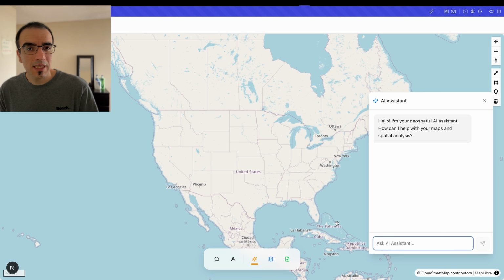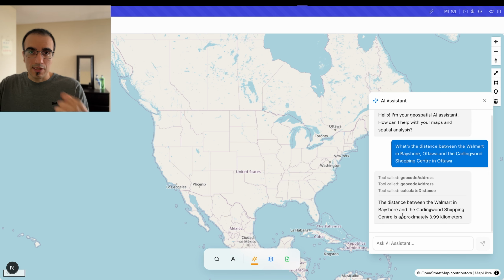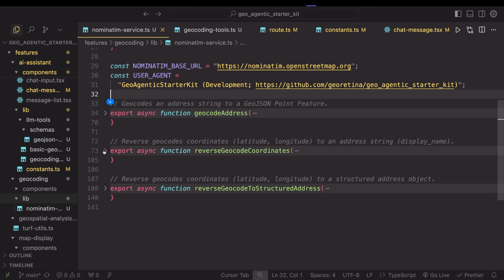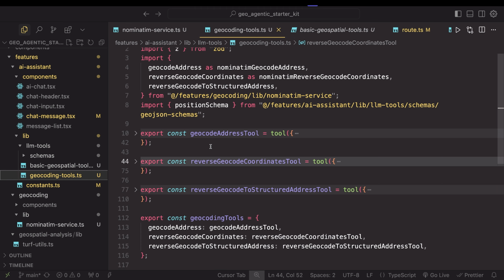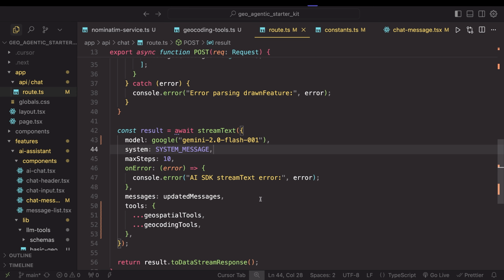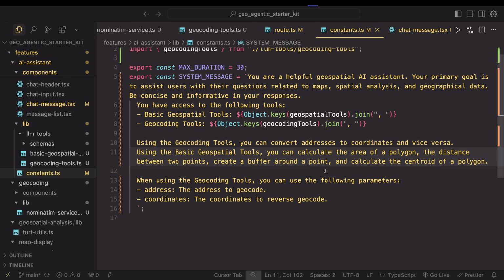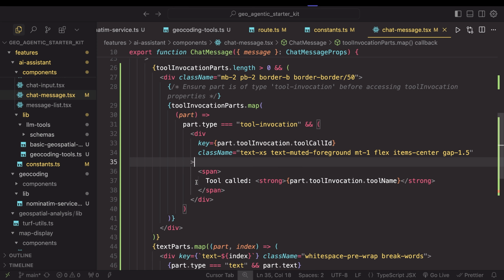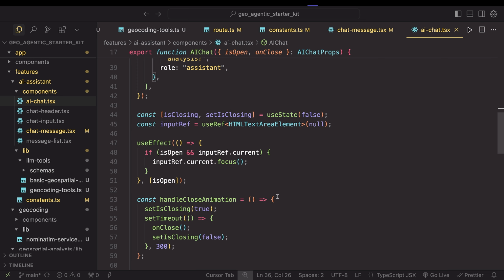From Maps to AI Agents – Part 8: Sequential, Multi-Step Tool Calling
Welcome to Part 8 of our tutorial series on building cutting-edge agentic geospatial applications!

In this video, we take our AI Assistant to the next level by enabling it to perform multi-step, sequential tool calls. This means our agent can now reason over a request, break it down into multiple geospatial operations, and execute them in the right order autonomously.

You'll learn:

✅ How to implement sequential tool calling using the Vercel AI SDK
✅ How to better structure the system prompts that guide the LLM to plan, call, and explain
✅ How this enables more powerful, compositional geo workflows (like “buffer → area → compare”)

This is an important part of an agentic workflow with the ability to plan and execute complex operations.

📌 Coming Up Next:
In Part 9, we'll use the multi-step tool calling capability to add tools that can also control map features and the UI of the app.